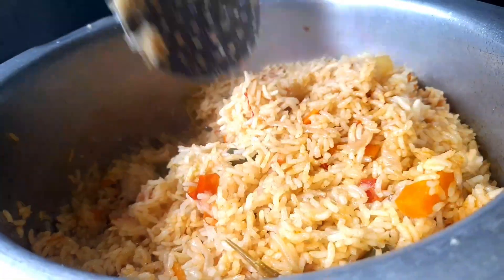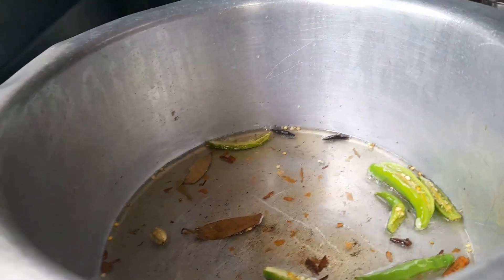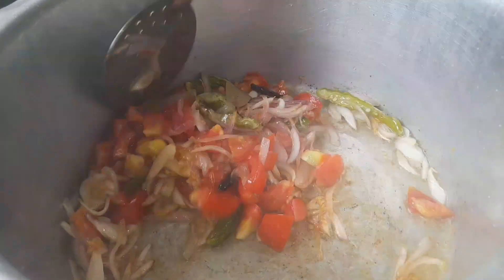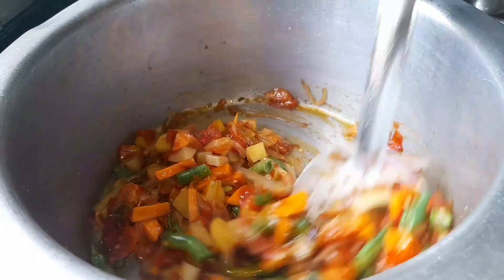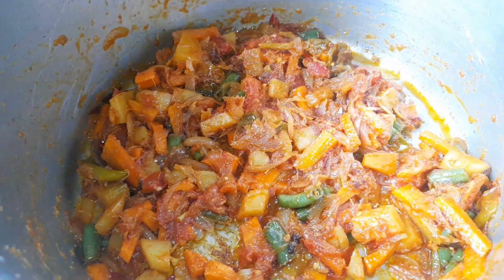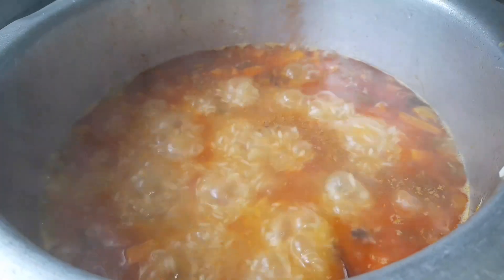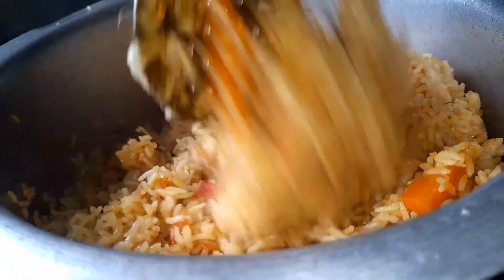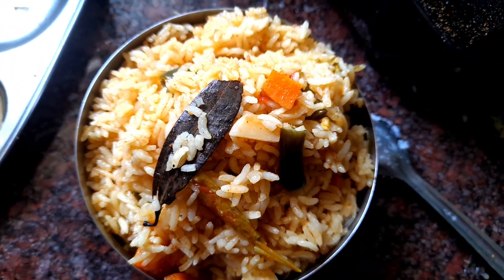తక్కువ time లో వెజిటబుల్ రైస్ | Vegetable Rice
Hello friends👋,
I'm very interested to making videos on YouTube
In my channel I upload videos which are related to youngster's life like easy and quick cooking, best foods, trending thoughts and my vlogs which helps you to create some new changes in your life through my thoughts...